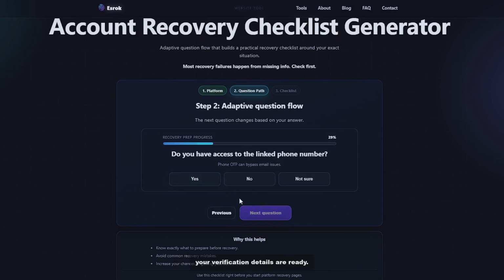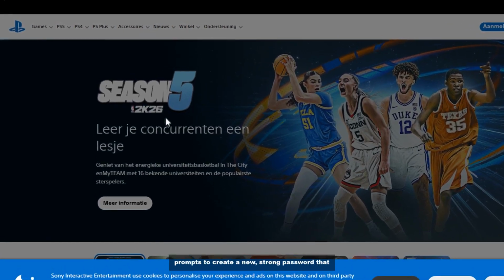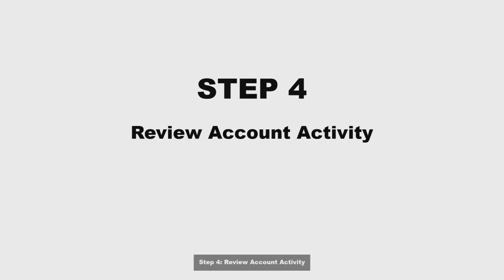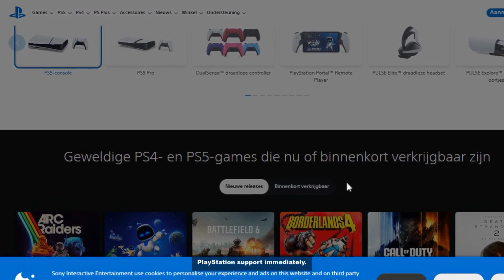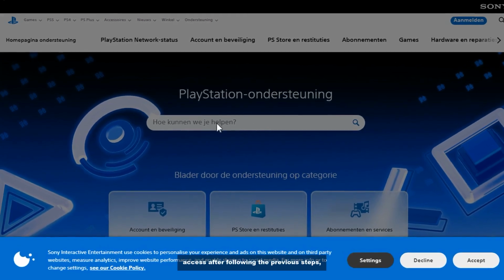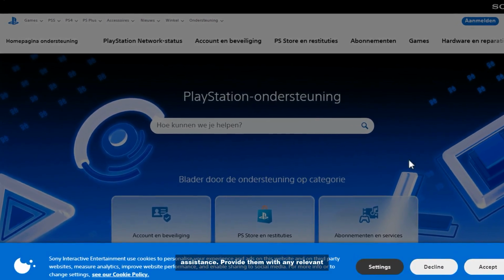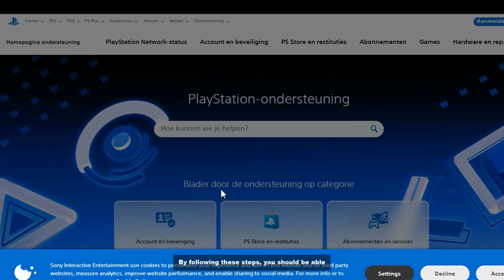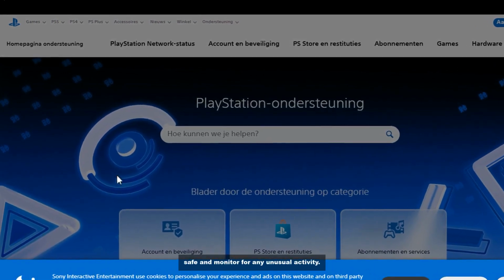How To Restore Full Access To PlayStation After Security Checks 2026 (UPDATED GUIDE)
In this video, we will show you how to restore full access to PlayStation after security checks in 2026 with our UPDATED GUIDE. If you're facing issues with your PlayStation account or need help navigating security protocols, this video is for you.